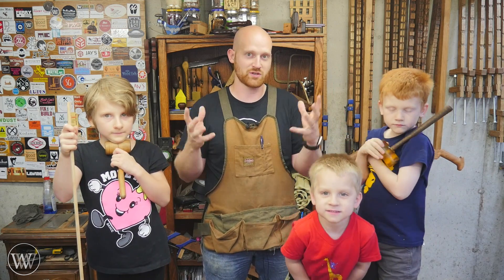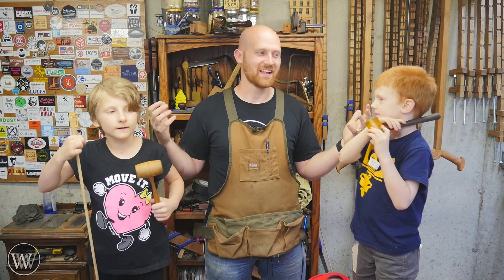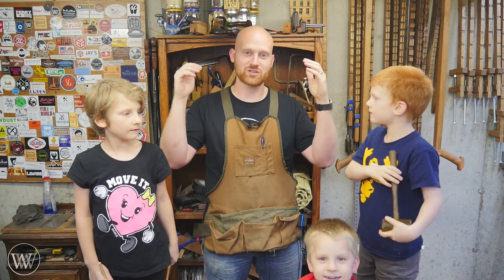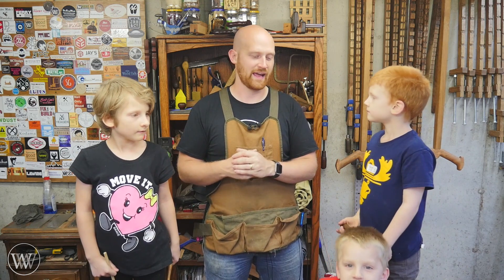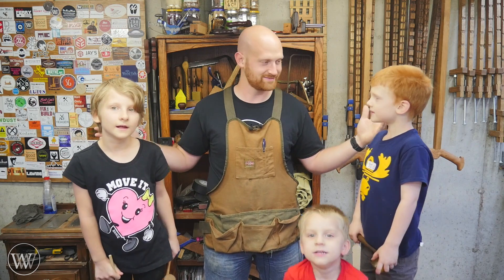Hand Tool Build Off 2017 Announcement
The Hand tool Build off 2017 has officially begun.

For a full guide to how it works and the rules you can see this video.

What you need to be a part of the first stage.
1. Make a hand tool.
2. During the month of June, publish a video, or image gallery, showing how you made your tool.
3. send me the link to the video or image gallery along with the best beauty shot of the tool. and let me know what country you are in.
4. Hold onto your tool untell the drawing is found for its winner. then you can ship it to them.

--- Prizes ---
- HNT Gordon & Co is giving away a 3/4" shoulder plane.
- Blackburn tools is giving away a saw Kit.

Fear the future (8.5 out of 10)

Chris Hertzog -
Kyle Prince -
Tim Hampton -
Jeffrey Hall -